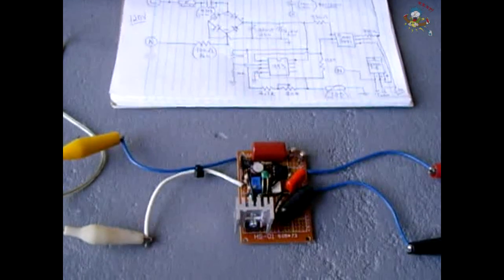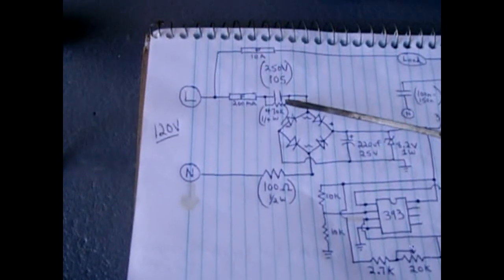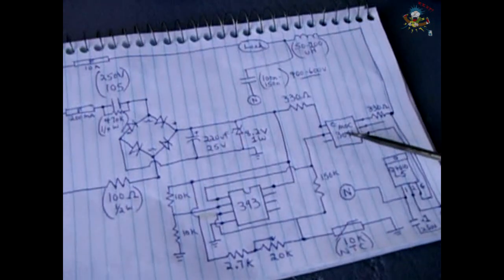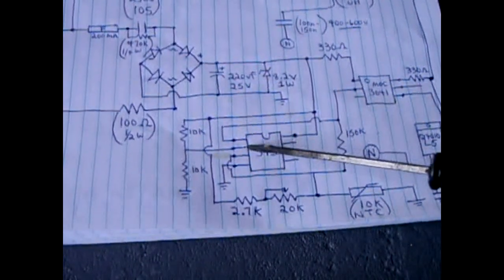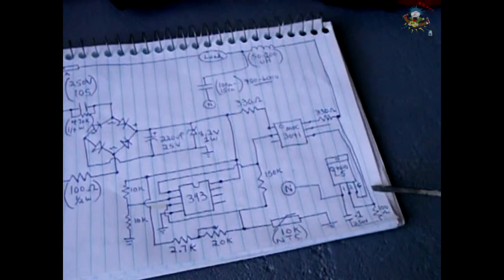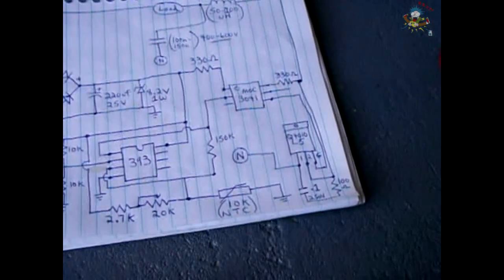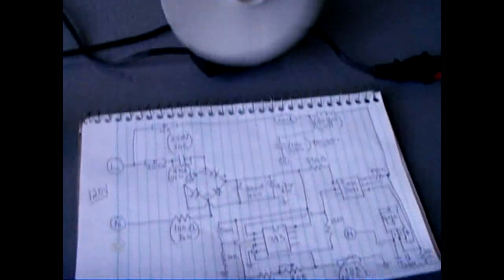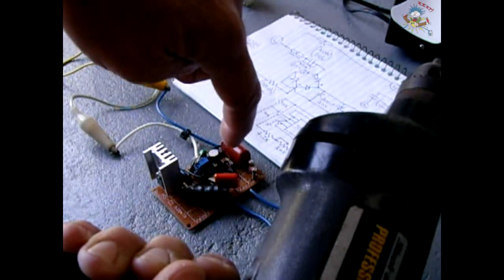Temperature Controlled Triac Circuit(Motors/Fans/Heaters+)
Here you will see a very good temperature controlled triac circuit which can be used for attic fans(Like I made it for), heaters, as well as motors and other electrical loads. Circuit shown in the video is rated 10 Amps/120V. The circuit can be modified for use with 240v if needed. This circuit is intended for people who have experience working with "high voltage" circuits. Safety comes first. If you have any questions, please post them in the comment section.